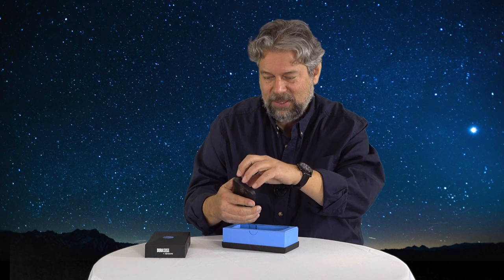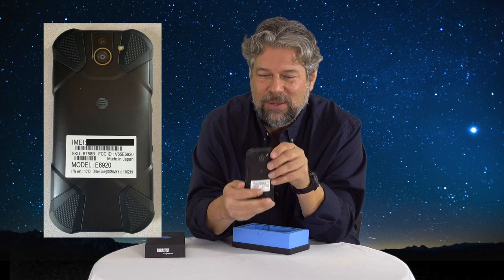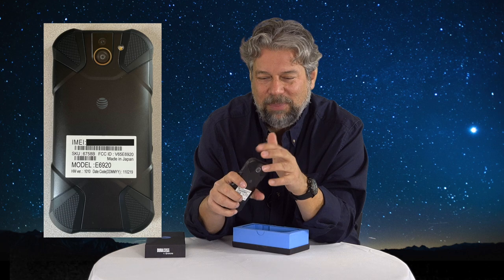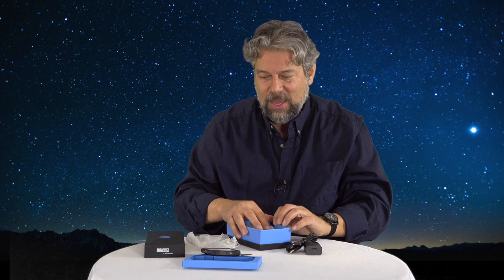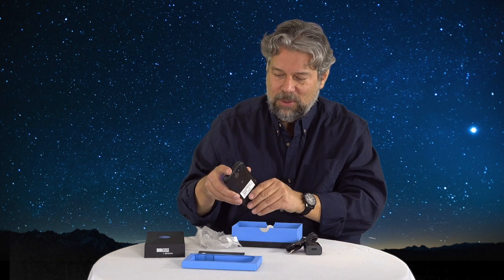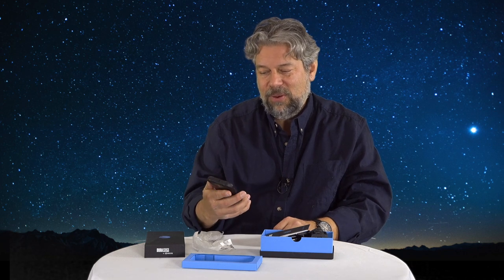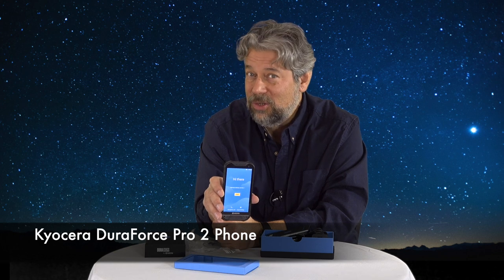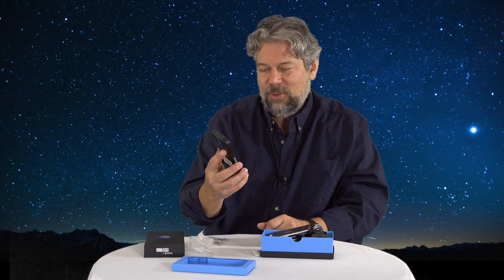Kyocera DuraForce Pro 2 Rugged Android Smartphone - UNBOXING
Think you have a tough phone in a rugged, outdoor case? Sorry, you're wrong: the king of this particular hill is unquestionably the Kyocera DuraForce Pro 2. This phone's so rugged that you can film underwater or drop it off the back of your truck: It meets MIL STD 810G for shock protection and toughness. Does your delicate little phone boast the same?

Tech expert Dave Taylor of got his hands on a Kyocera DuraForce Pro 2 and shows what's in the box. It's pretty bare bones, but hey, with a phone this tough, do you really need some silly little earbuds?